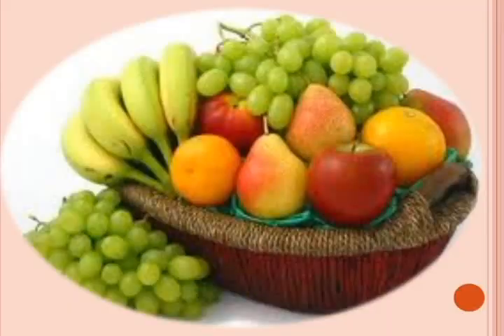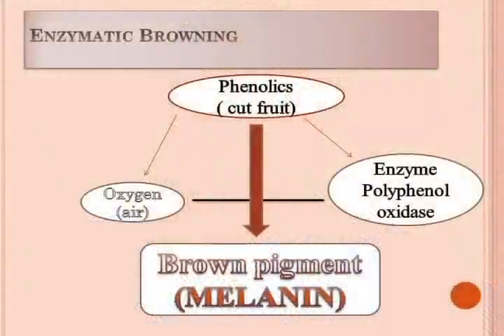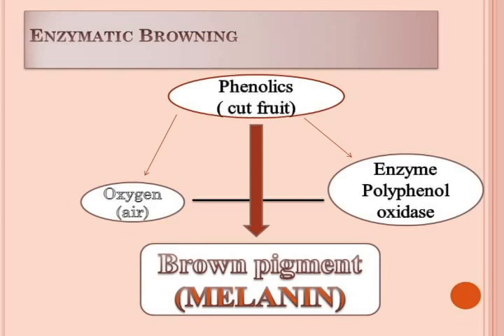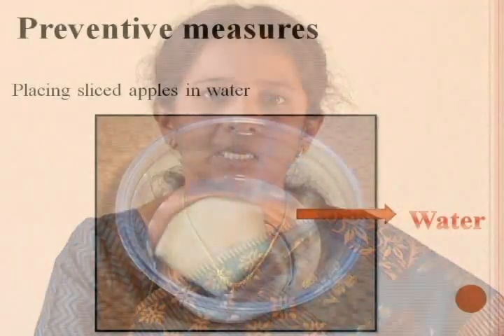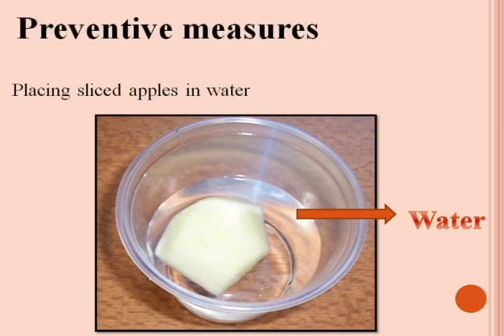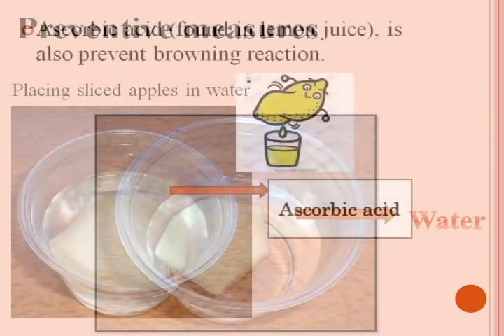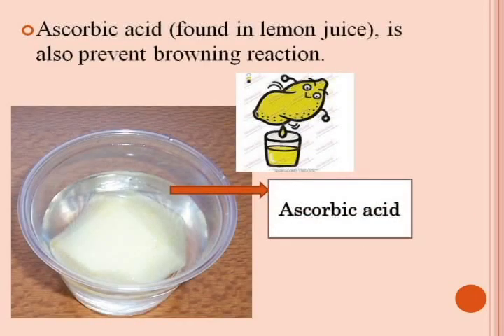5 Shakila Banu.flv